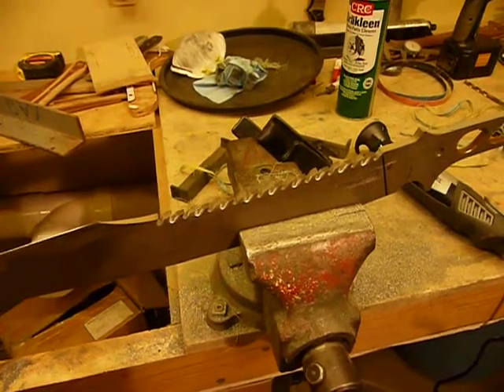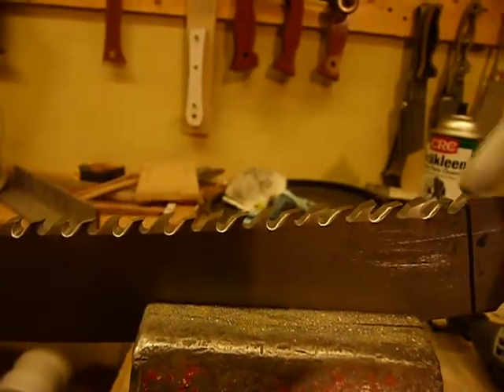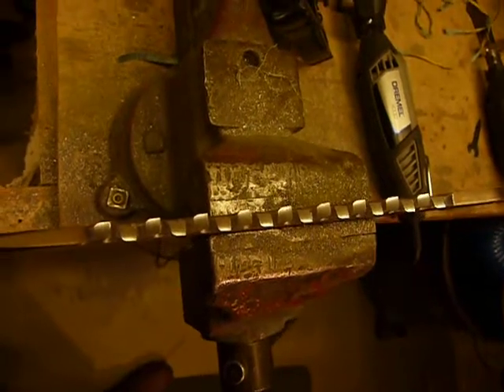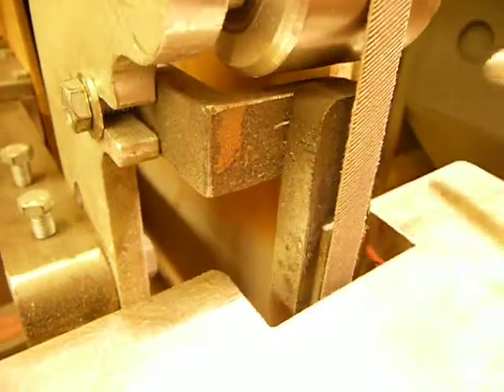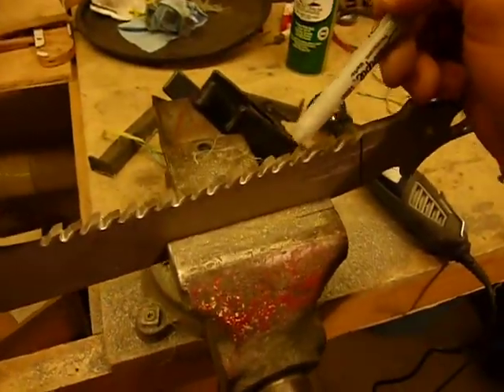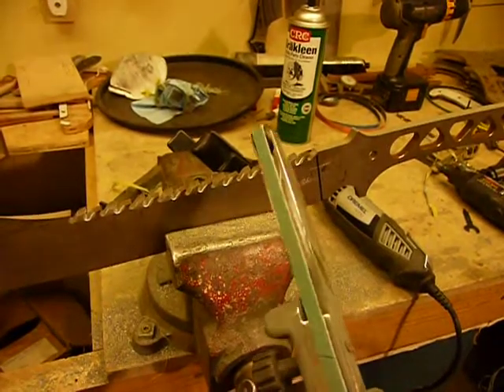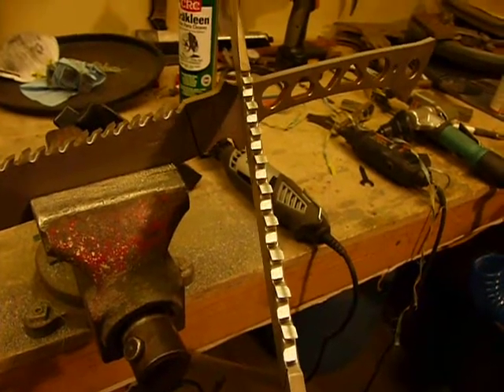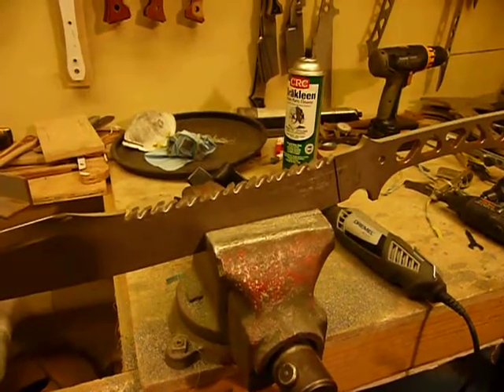Saw Teeth on Kodiak Sword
Jared describes (in poor lighting) how the saw teeth were made on the Kodiak Survival sword.